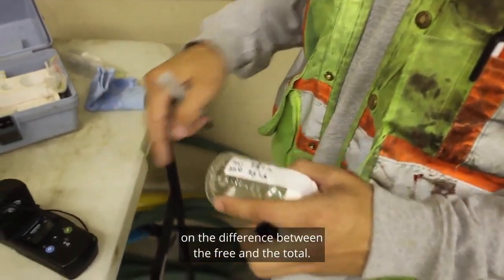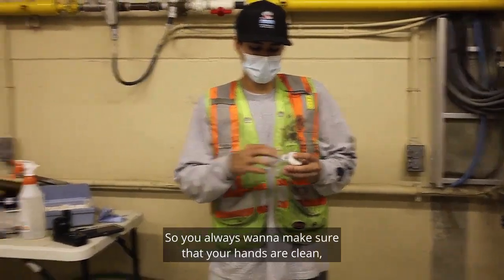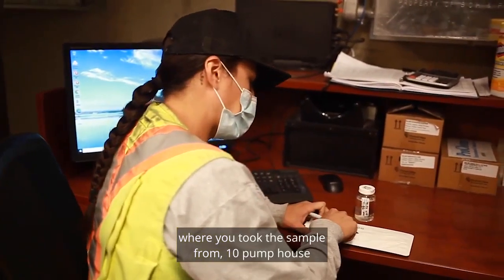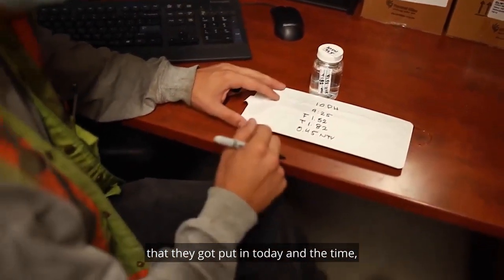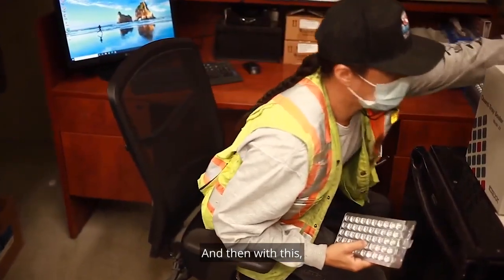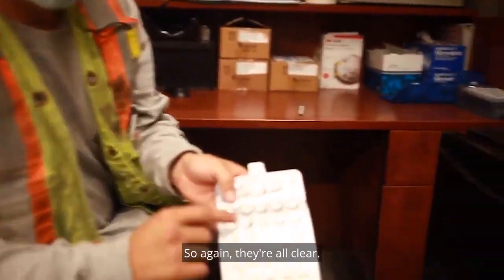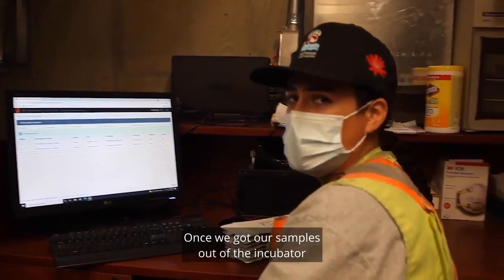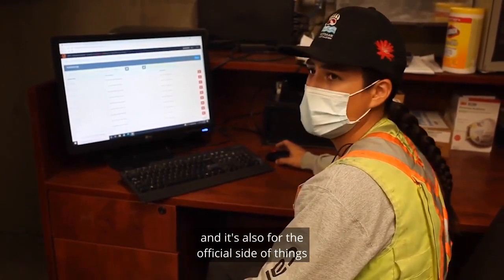A Water Treatment Operator's Guide to Properly Taking and Testing Water Samples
In this video, Quentin show's us how to properly take a water sample, transport it to the lab, and use the incubator to determine its quality. As a water treatment operator, it's essential to accurately monitor and test the water we provide to our communities. Watch now to learn how to properly take a water sample, use the incubator, and interpret the results to ensure the safety and quality of your water treatment operations.